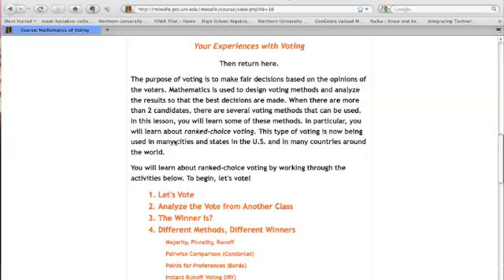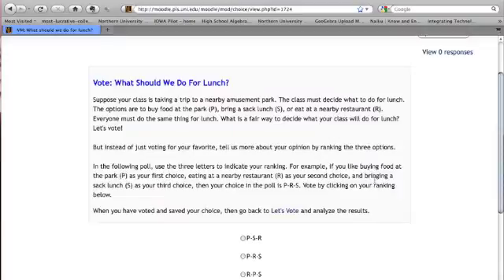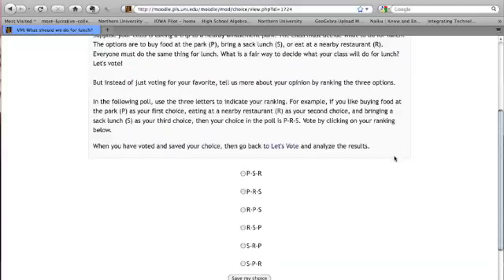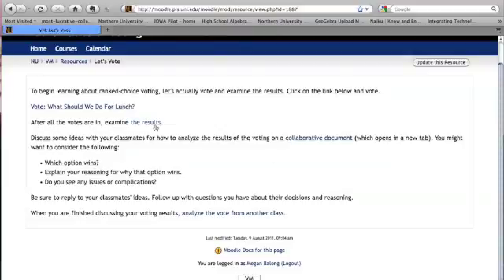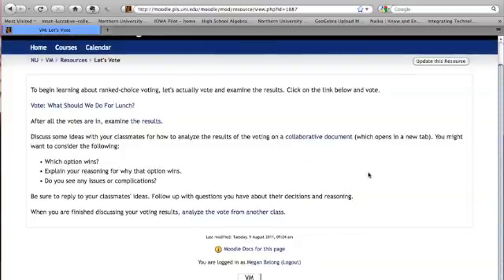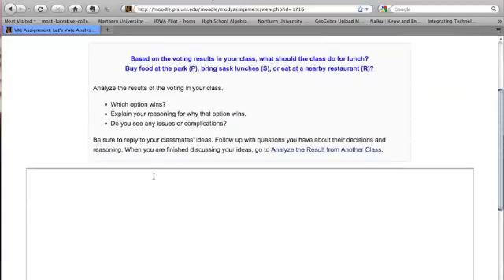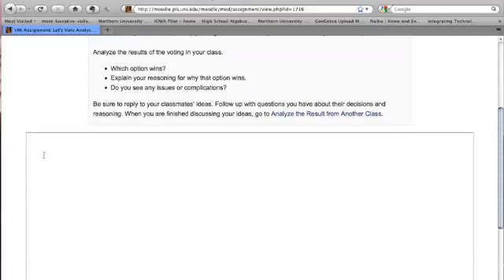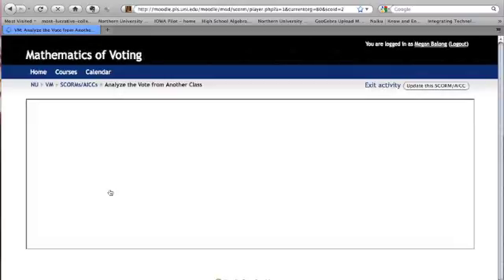Notes For Teachers Let's Vote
Notes for teachers about Let's Vote